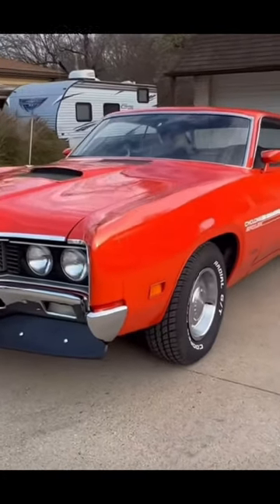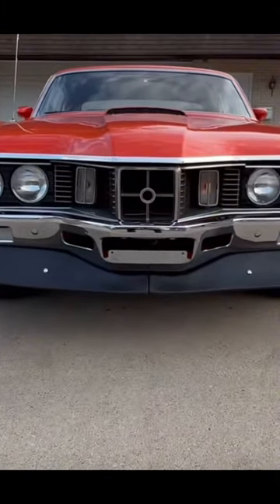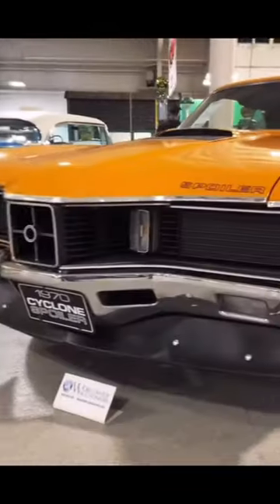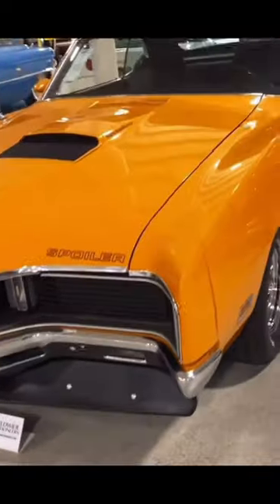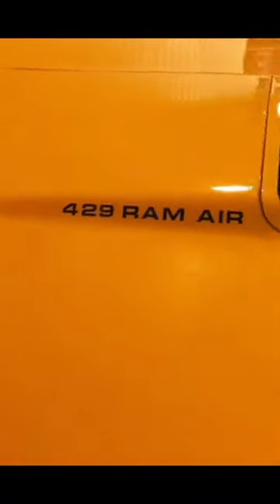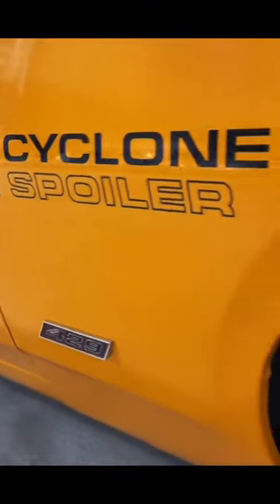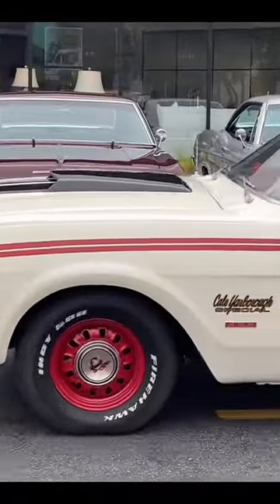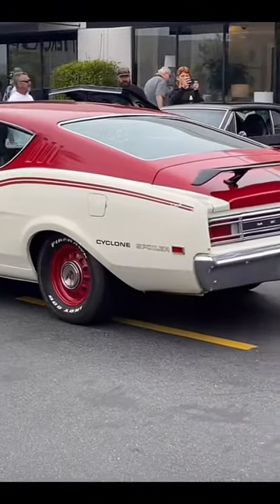The much forgotten Mercury Cyclone Cobra Jet muscle car! Yes it had the famous Cobra Jet! 💯💯